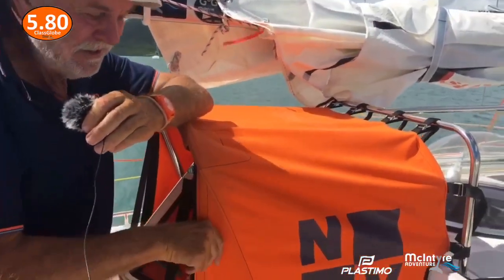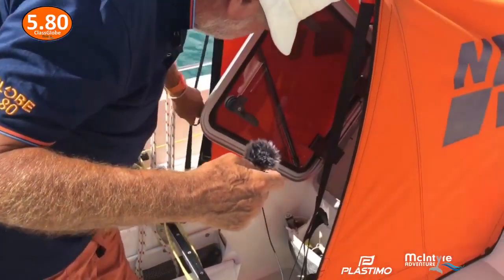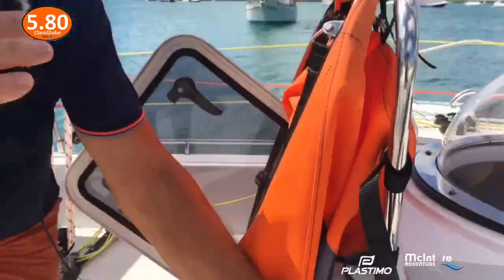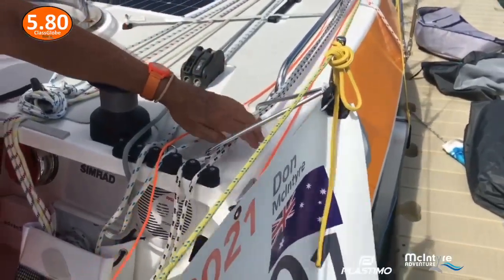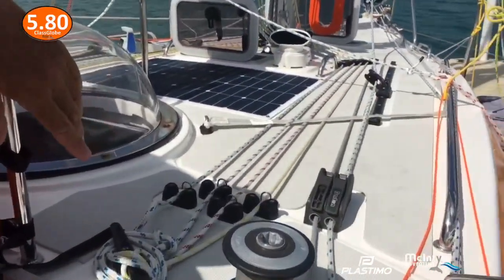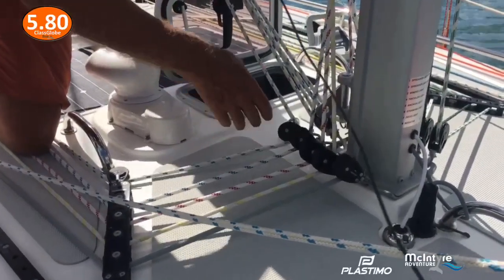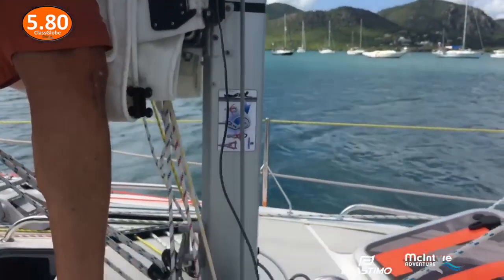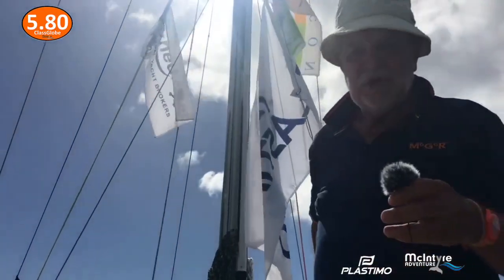After 4000nm sailing Trekka, Don’s intro 3rd video of 5 covering all tech. aspects of the CG5.80